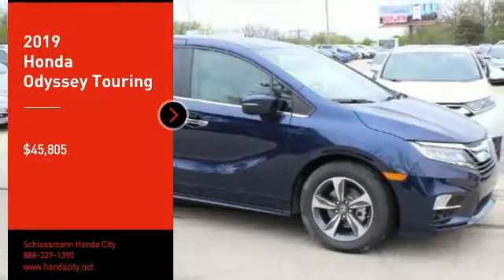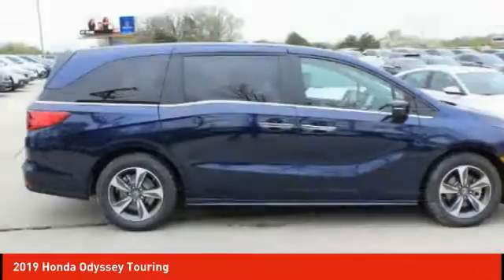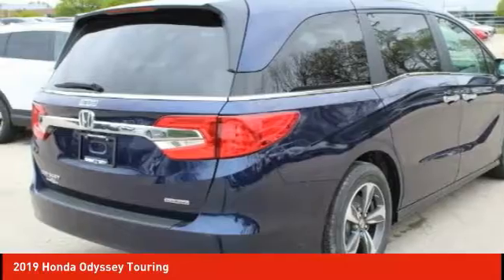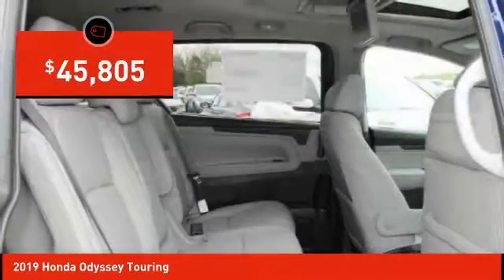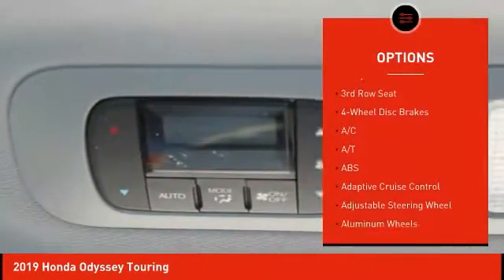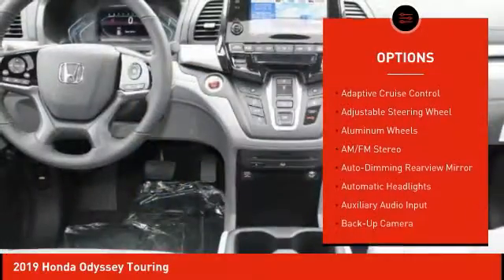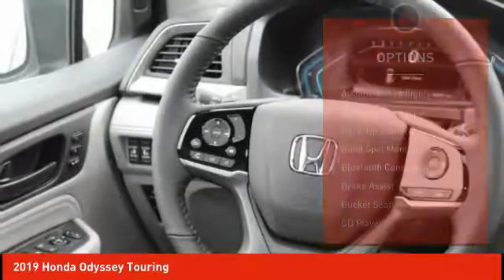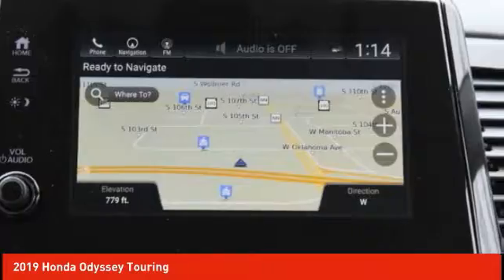2019 Honda Odyssey Schlossmann Honda City Inventory 91873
2019 Honda Odyssey Touring

3450 South 108th St.